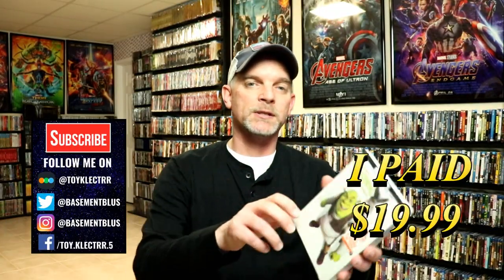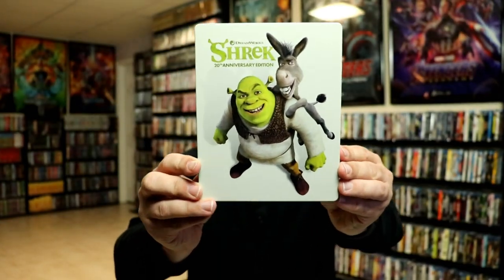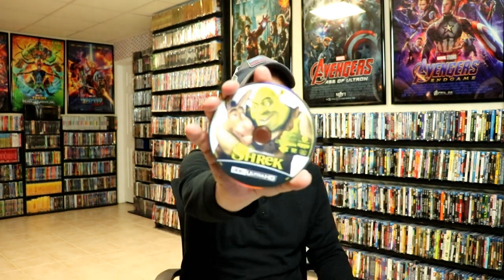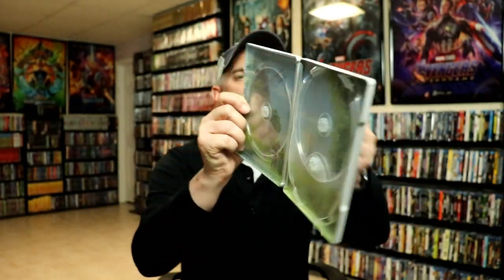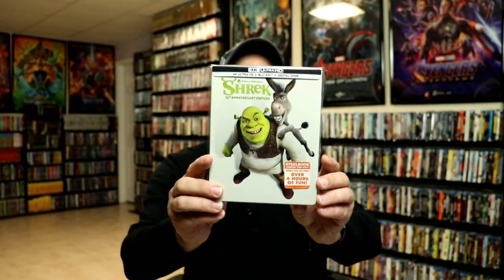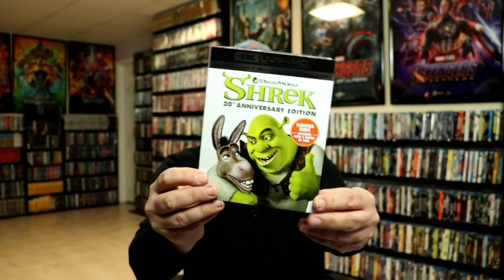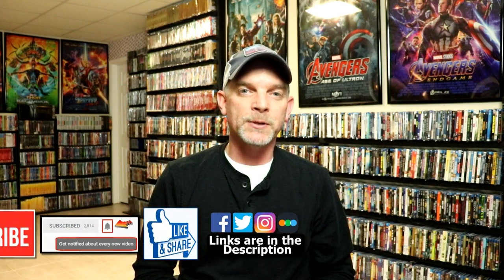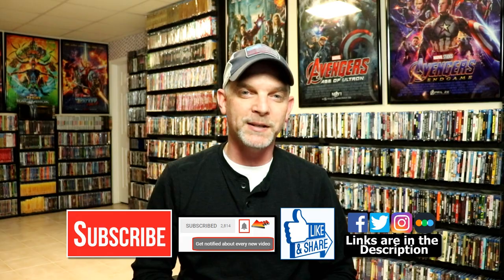Shrek 20th Anniversary Edition 4K Ultra HD Blu-ray Steelbook Unboxing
Check out my unboxing of the Shrek 4K Ultra HD Blu-ray steelbook for the 20th Anniversary!

Purchase this 4K Ultra HD Blu-ray

These are the bags I use to protect my Steelbooks and Slipcovers: